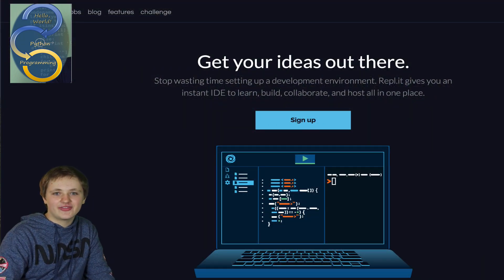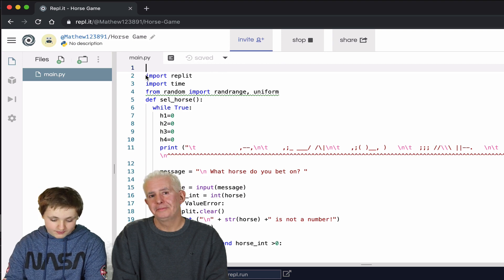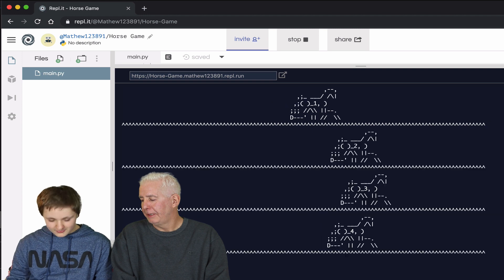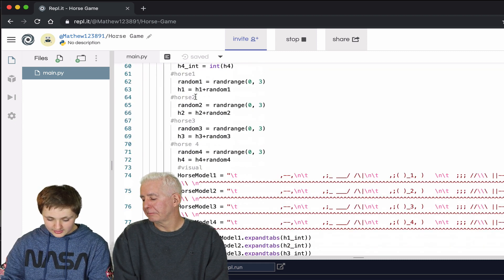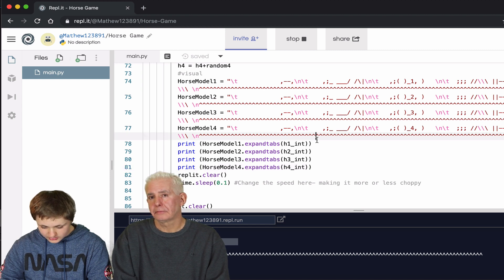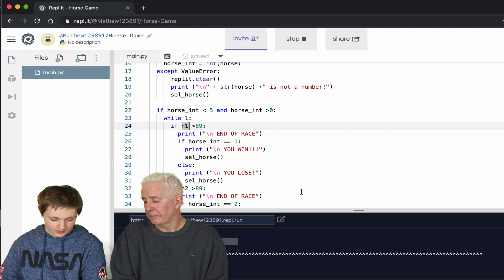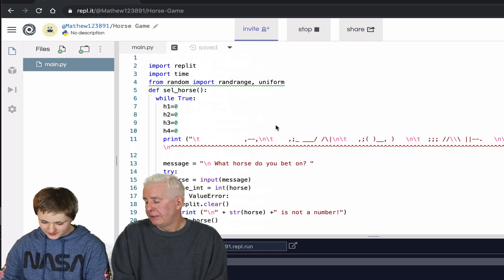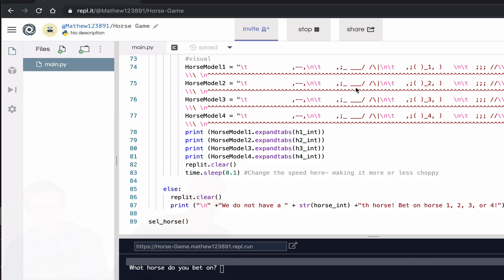Python for Kids - Mathew's Horse Racing Game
Text-based Horse Racing Game written in Python on repl.it by Mathew.